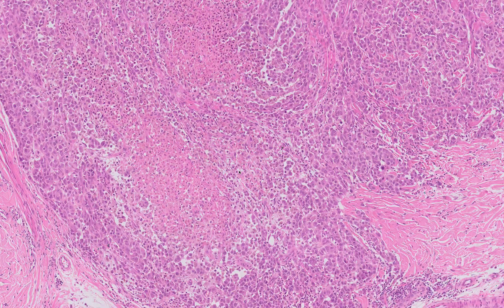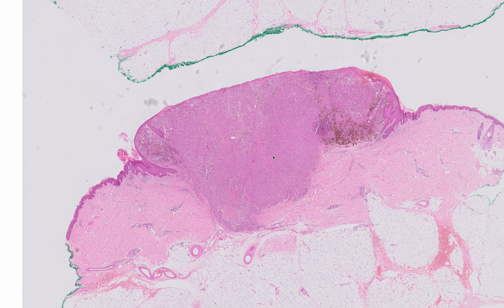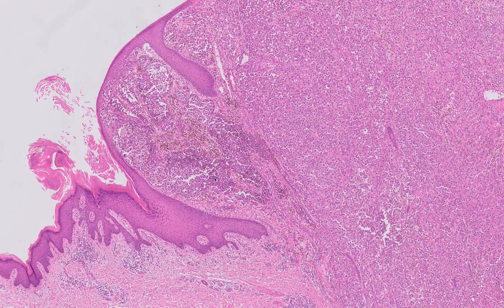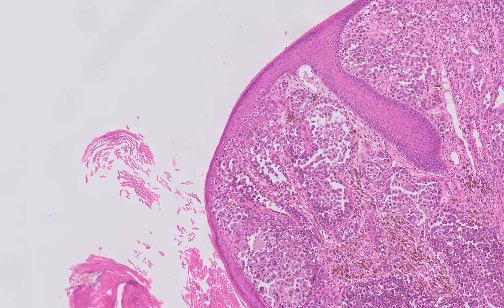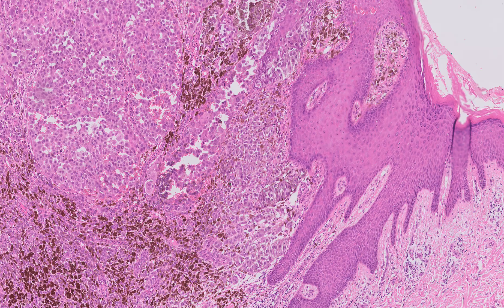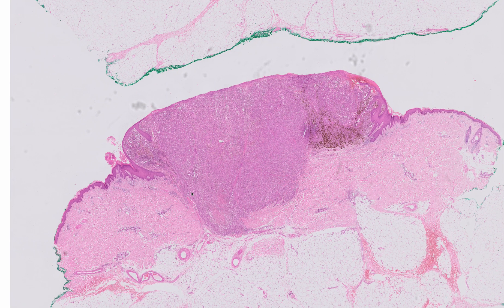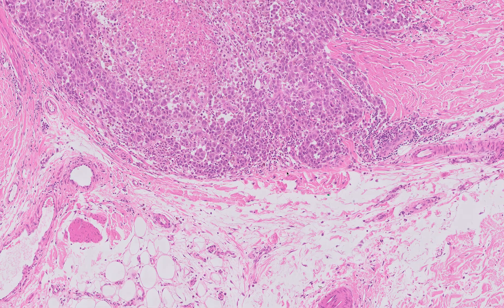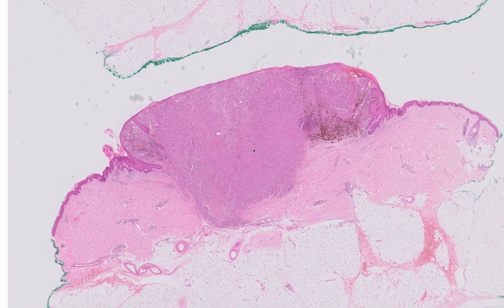Nodular melanoma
Educational video describing the histopathology of nodular melanoma.